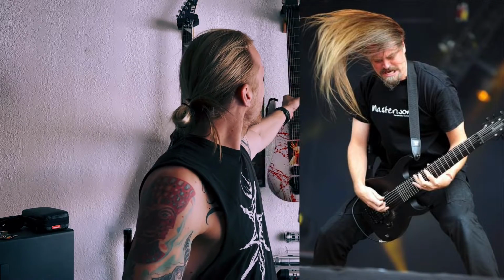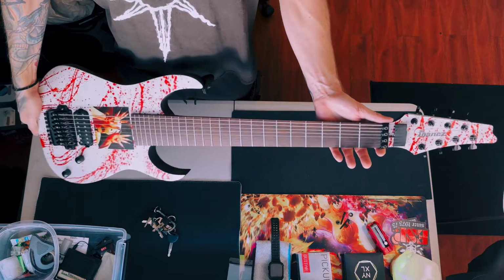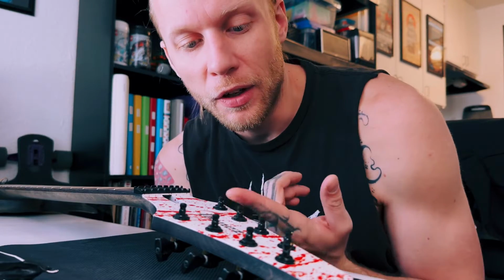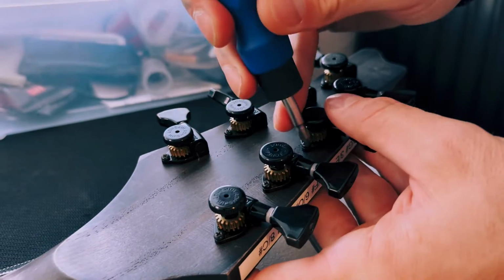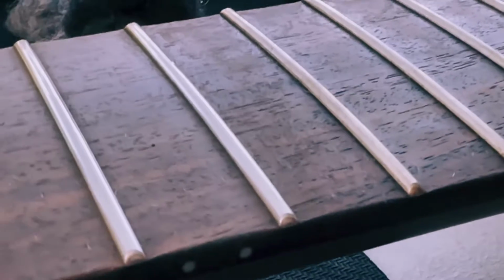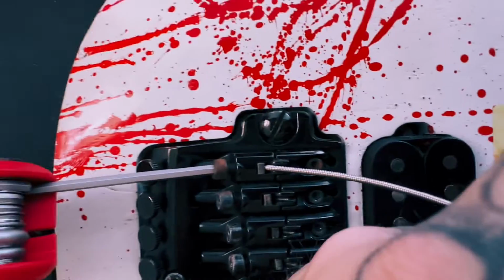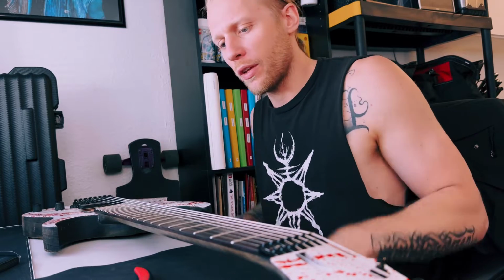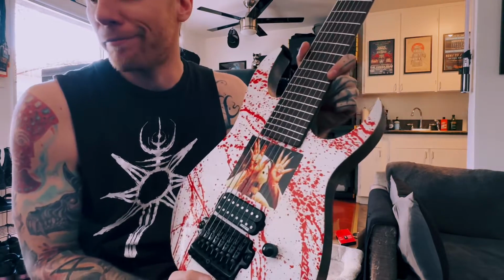My Ibanez M80m // Story, Restring, and Tech Tips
Follow me  @KennyGraves_